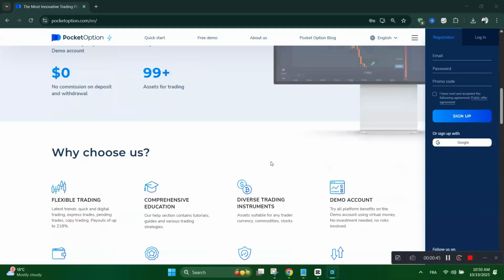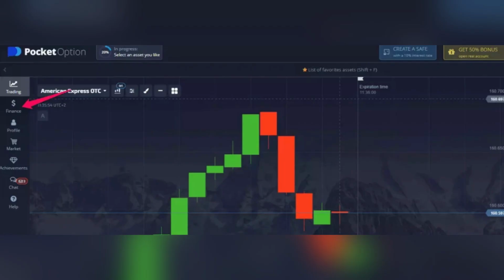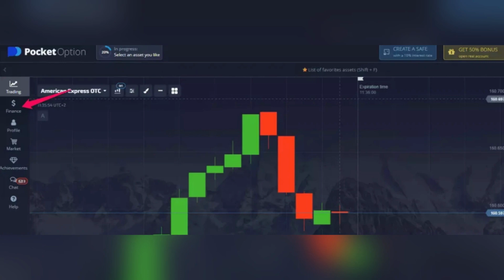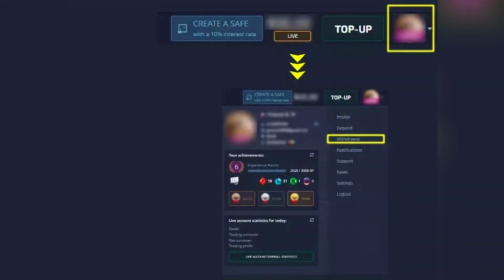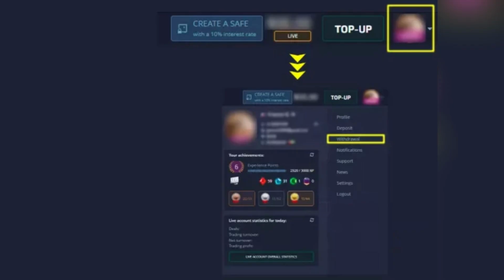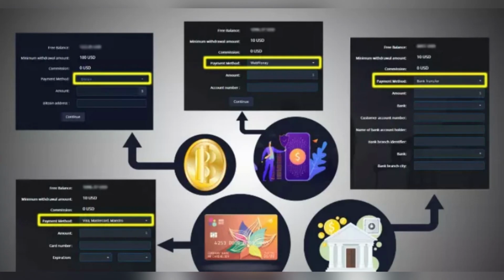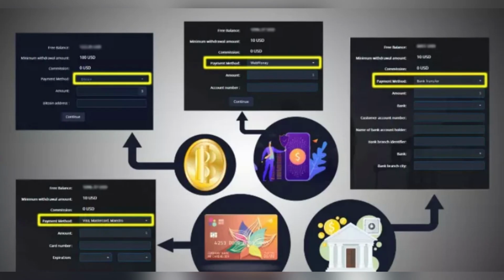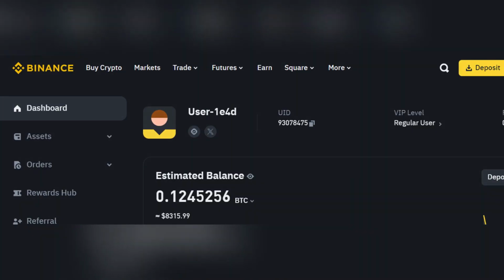How To Withdraw Money From Pocket Option To Binance (Full Tutorial)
💸 Want to move your funds from Pocket Option to Binance?
This video shows you step-by-step how to withdraw money safely from your Pocket Option trading account straight to your Binance wallet.

🔧 In this tutorial, you’ll learn:
✅ How to open the withdrawal section in Pocket Option
✅ Choosing the correct crypto network (USDT, BTC, or others)
✅ Copying your Binance wallet address
✅ Completing the withdrawal process successfully
✅ How to check transaction status and receive funds

⚡ Works for PC, laptop, and mobile users!
This guide helps you make fast and secure transfers between Pocket Option and Binance without errors.